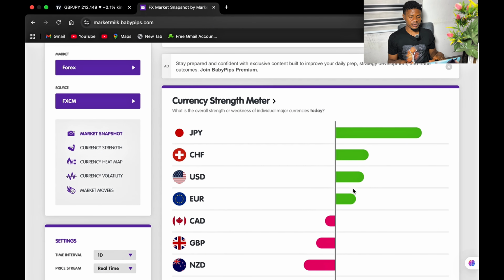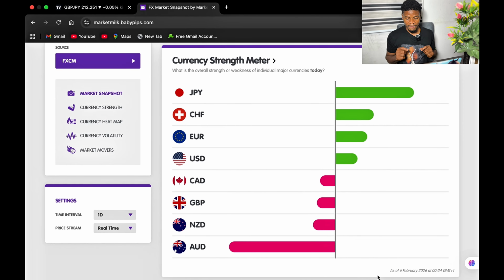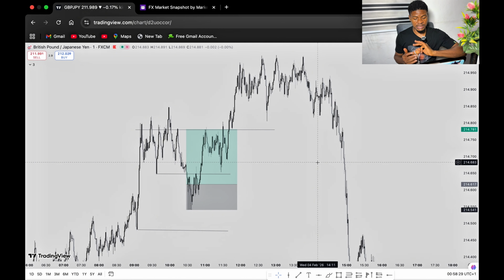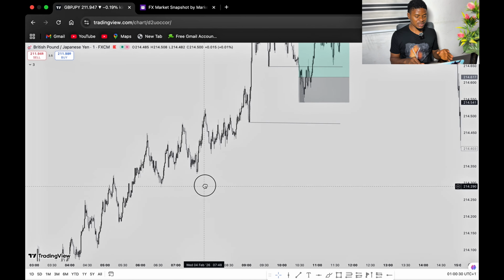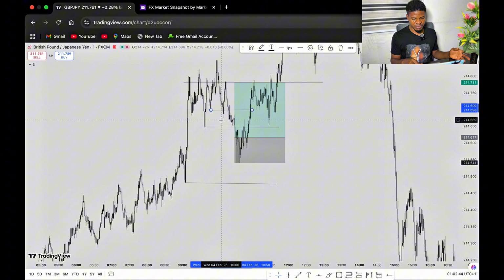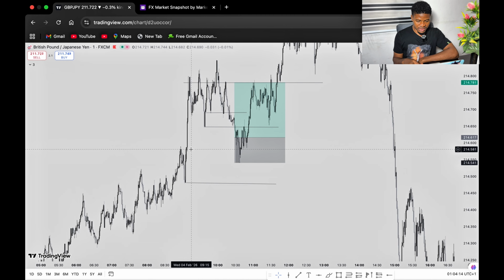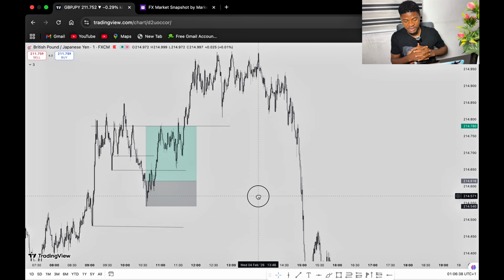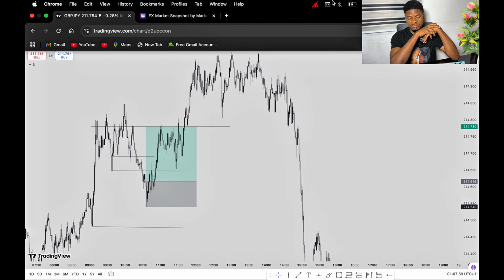How I Combine ICT & Currency Strength for High-Probability Forex Entries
Having a daily bias is useless if you don't know where to click buy or sell. In this video, I reveal my exact entry model for catching high-probability moves once the bias is confirmed. No more hesitating, no more getting stopped out early—just precision execution.
What You’ll Learn:
✅ The 3 Factors of a Valid Trade: Understanding Timing, The Sweep, and The Shift.
✅ The London Session Window: Why 9:00 AM - 11:00 AM WAT is the "Golden Hour" for this setup.
✅ Liquidity Sweeps: How to identify which previous highs and lows the market needs to clear before you enter.
✅ Confirmation Entries: Using the 1-minute and 5-minute Market Structure Shift (MSS/ChoCh) to confirm your move.
✅ Indicator Setup: The specific TradingView indicators (BigBeluga & TickMagnet) I use to simplify Smart Money Concepts.
📌 CHAPTERS:
00:00 Why your daily bias needs an entry model
00:35 Recap: Strong vs. Weak Currencies
01:02 The 3 Non-Negotiable Factors: Timing, Sweep, Shift
01:20 The London Session Window (9 AM - 11 AM WAT)
02:16 Indicators: Power of Three & Smart Money Concepts
04:13 Real Trade Example: GBP/JPY Case Study
06:27 Waiting for the Change of Character (ChoCh)
08:32 Where to set your Take Profit (TP)
09:43 Quality Over Quantity: Only trading A+ setups
11:06 Subscribe for more free trading gems!
Strategy Highlights:
• Timing: London Open (9:00 - 11:00 WAT).
• Liquidity: Look for a sweep of the Asian session lows/highs.
• Execution: Confirm on 1m/5m with a Market Structure Shift.
• Mindset: Trade what you see, not how you feel.
Connect & Support:
I'm pouring out my tested experience for free to give back to the trading community.